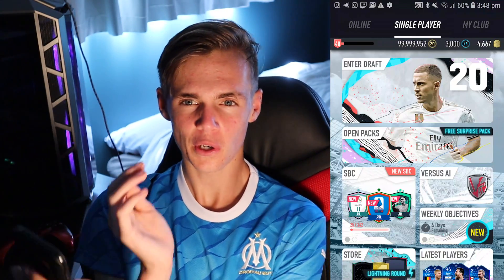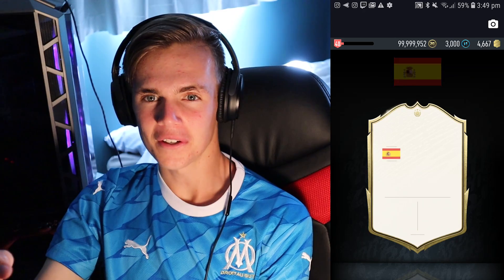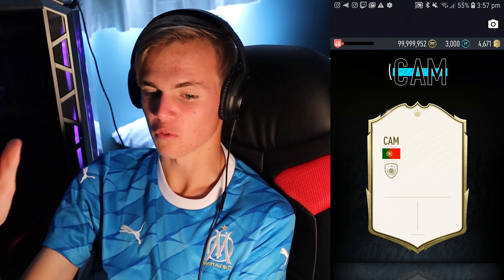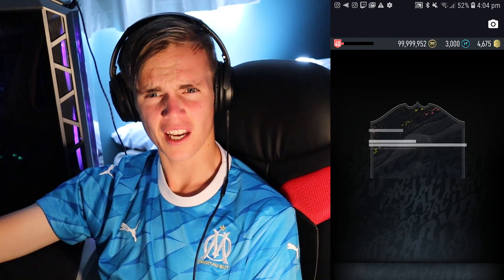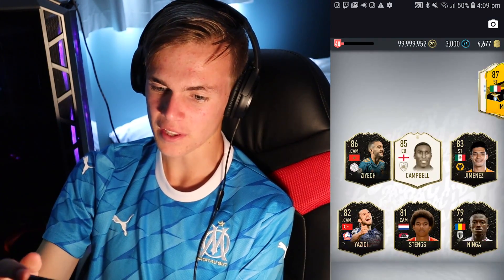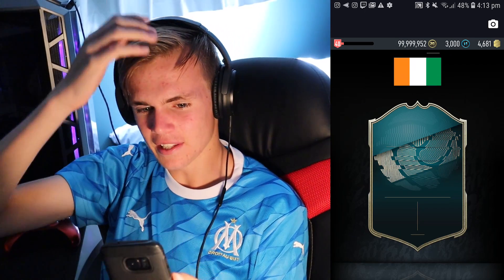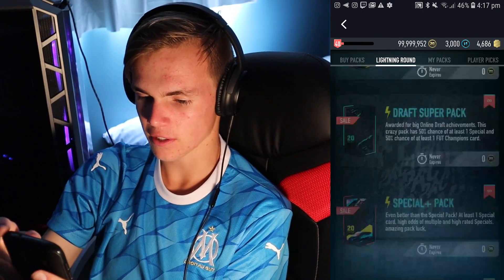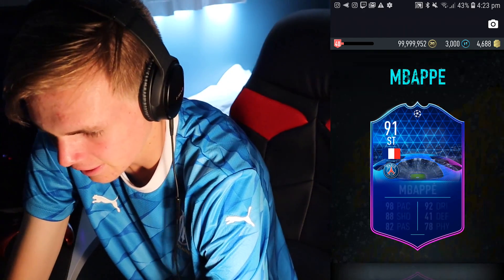I PACKED 9 *INSANE* SPECIAL CARDS IN A PACK OPENING!!!! PACYBITS 20 BADCASE PACK OPENING!!!!!